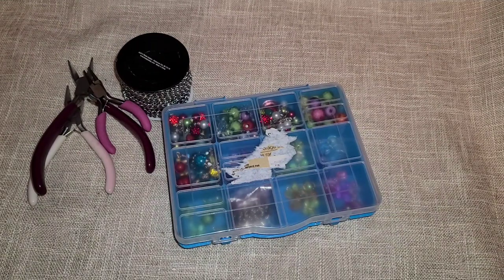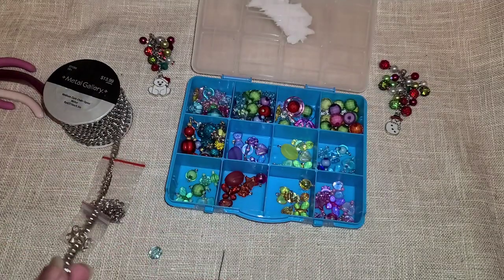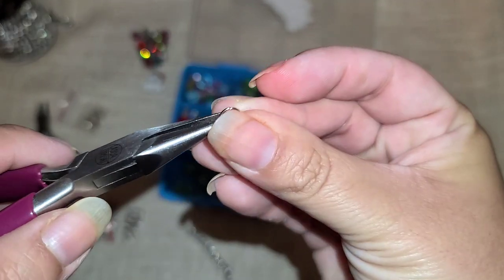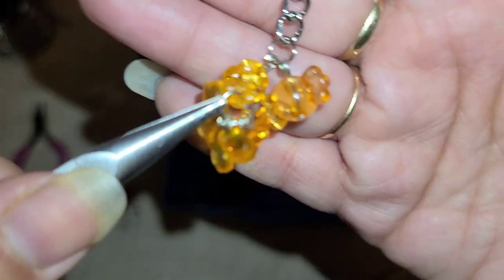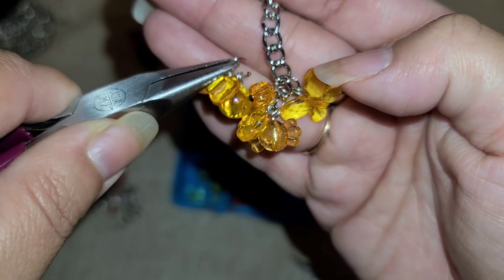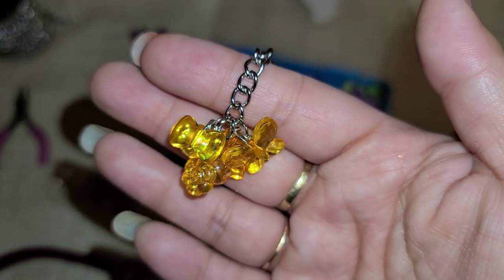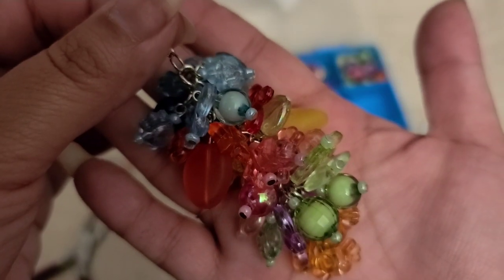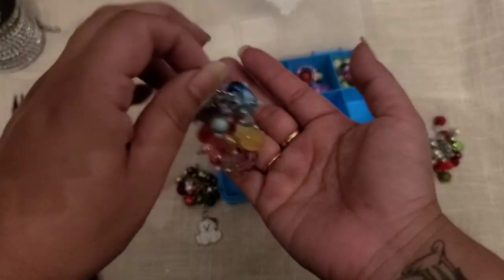Chunky Charm Tutorial For My Chunky Friend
This video is dedicated to my subbie friend Pat she asked for a chunky charm tutorial for my chunky friend and here it is